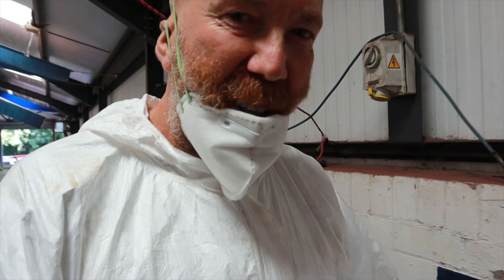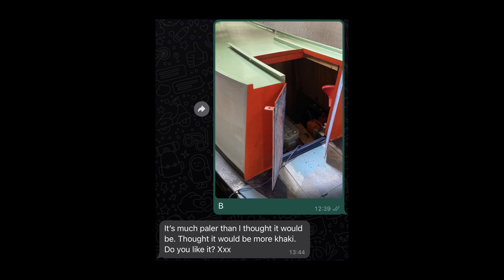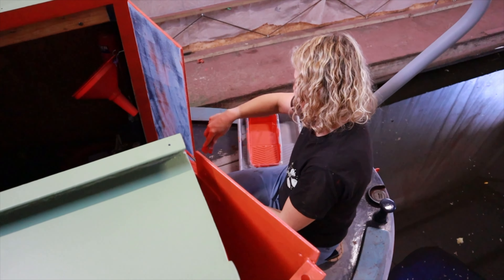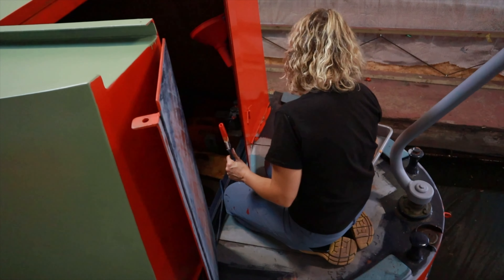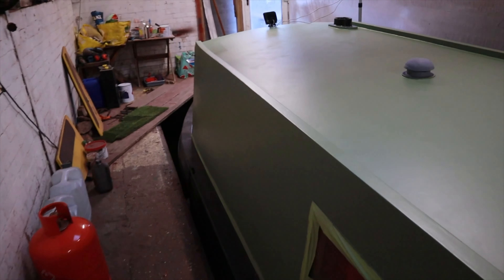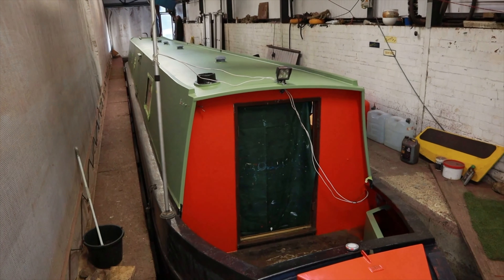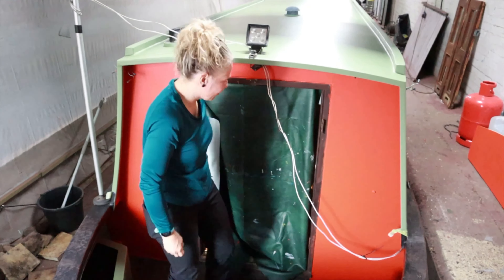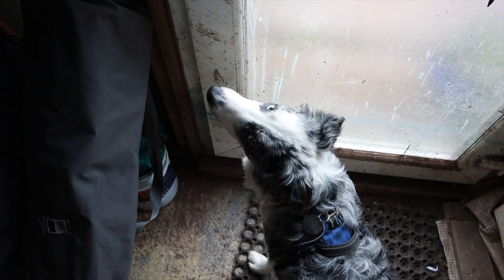Narrowboat painting - finally we get to throw some paint! Episode 2 from the Paintshed.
This week in the paint shed we are ready for paint and it’s a bit of a shock when we first open the tin, as it looks nothing like it did online! A wobble ensues and the word paler is over used by us both!

Please come along to find out how we get on?

To keep up to date with our adventures please visit
bio.site/chrisandshell

Love Yourself
Chris, Shell & Luna xxx